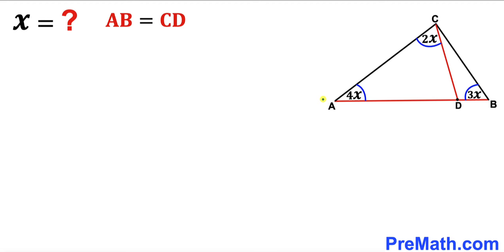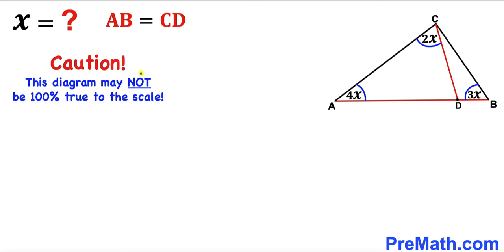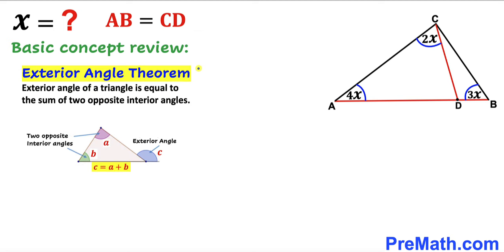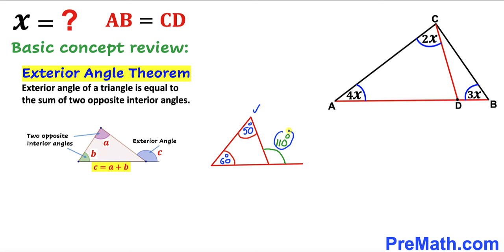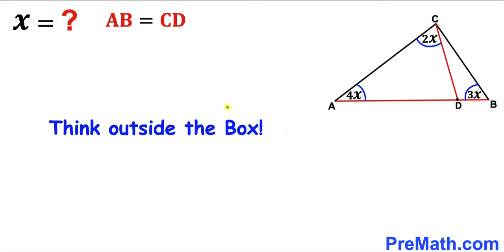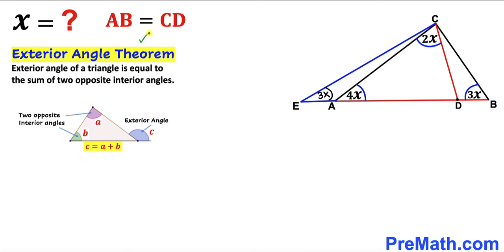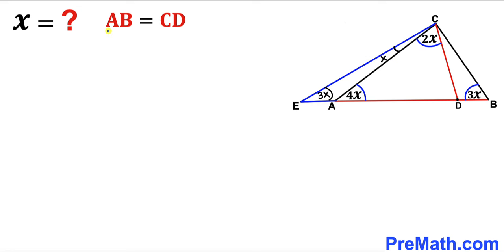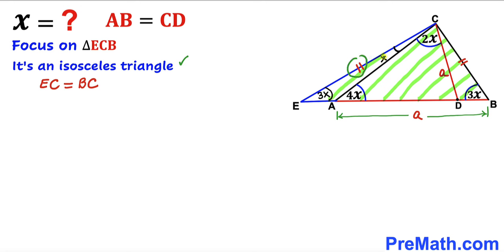Can you find the value of the angle X? | AB=CD | (Step-by-step explanation)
Learn how to find the value of angle X in the triangle. AB=CD. Important Geometry and Algebra skills are also explained: Exterior angle theorem; isosceles triangles. Step-by-step tutorial by PreMath.com

blackpenredpen
math olympics
olympiad exam
math olympiada
British Math Olympiad
olympics math
olympics mathematics
Number Theory
mathcounts
math at work
Pre Math
Olympiad Mathematics
Olympiad Question
Geometry
Geometry math
Geometry skills
Right triangles
imo
Competitive Exams
Competitive Exam
Find the length m
Pythagorean Theorem
Right triangles
Similar triangles
Congruent Triangles
Exterior angle theorem
Isosceles triangles
coolmath
my maths
mathpapa
mymaths
cymath
sumdog
multiplication
ixl math
deltamath
reflex math
math genie
math way